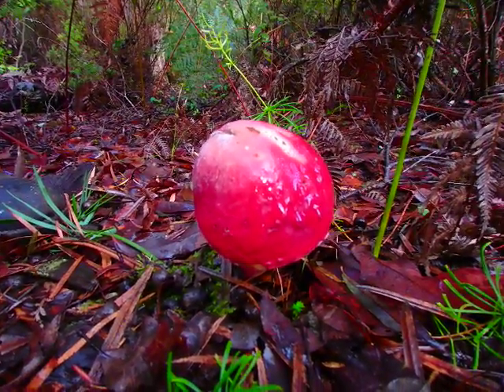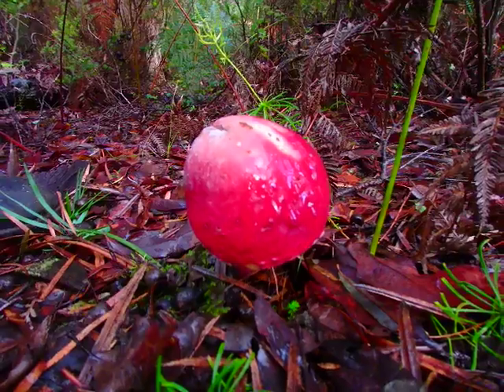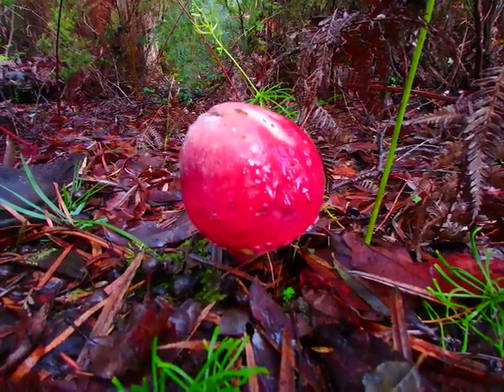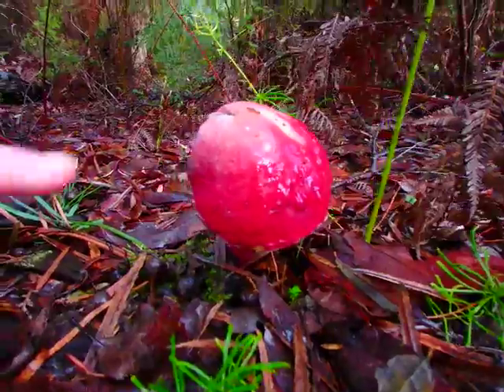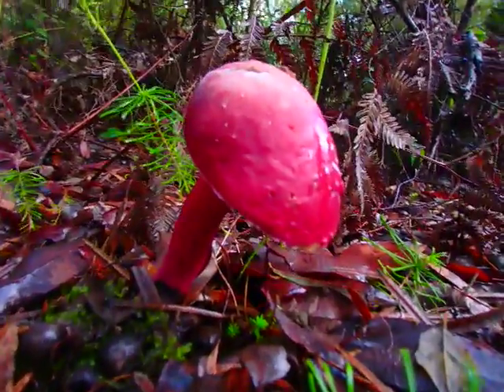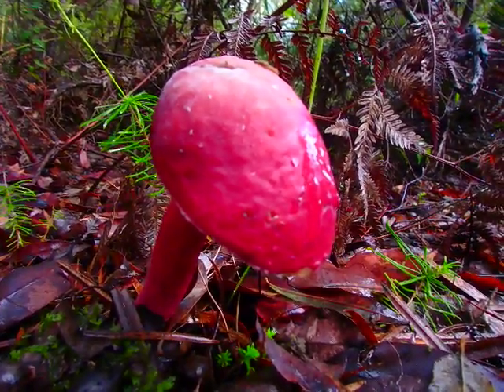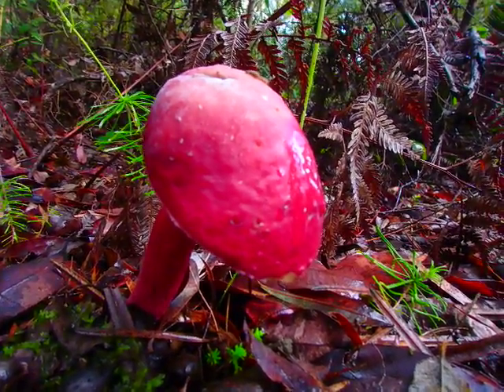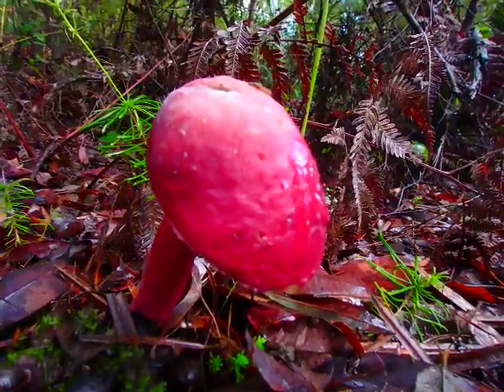Rhubarb Bolly Fungus